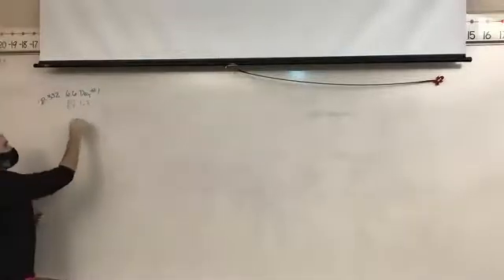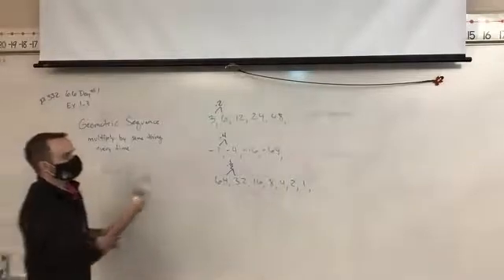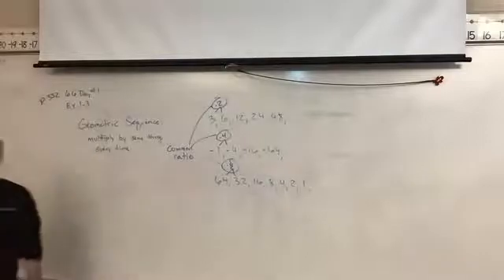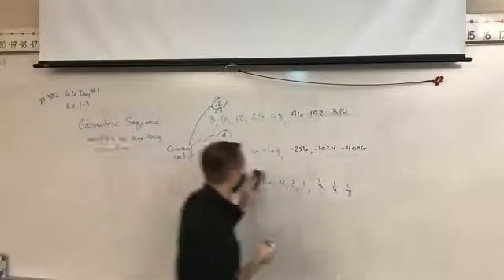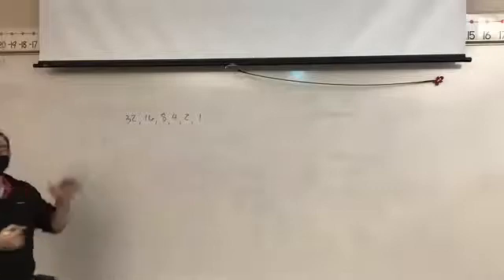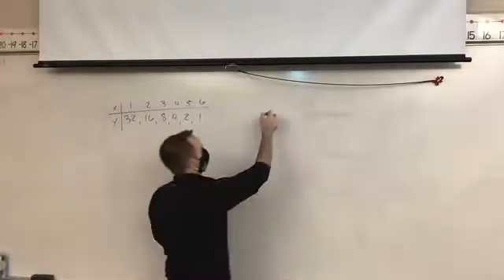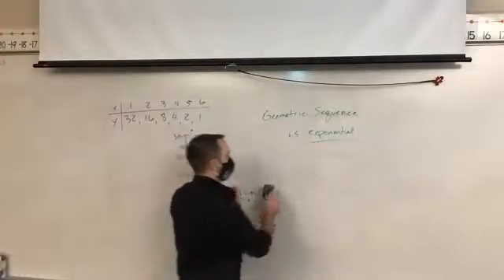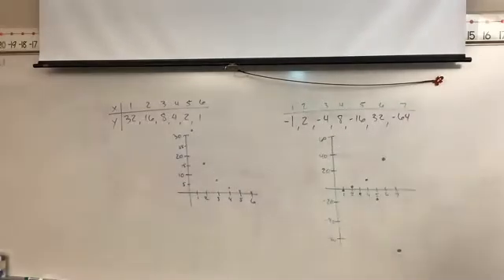Algebra 6.6 Day #1 Lesson